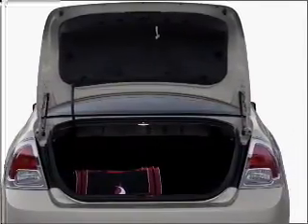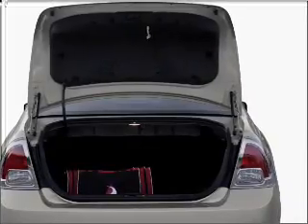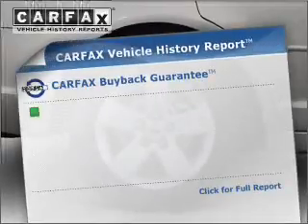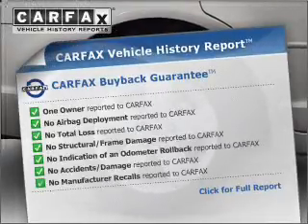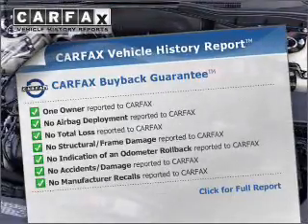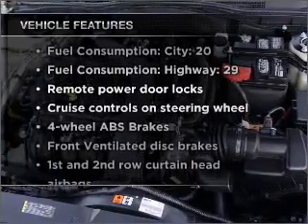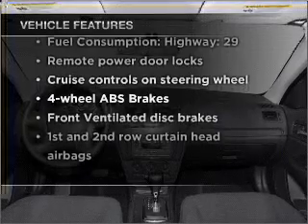2008 Ford Fusion - Hempstead NY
Year: 2008
Make: Ford
Model: Fusion
Trim: SE
Engine: 2.3 liter inline 4 cylinder 16 valve
Transmission: 5-Speed Automatic
Color: Black
Mileage: 28778
Address:
301 N Franklin St